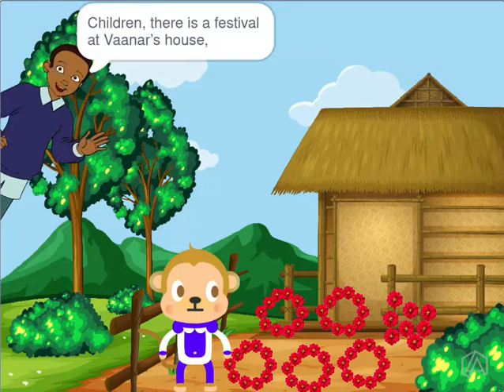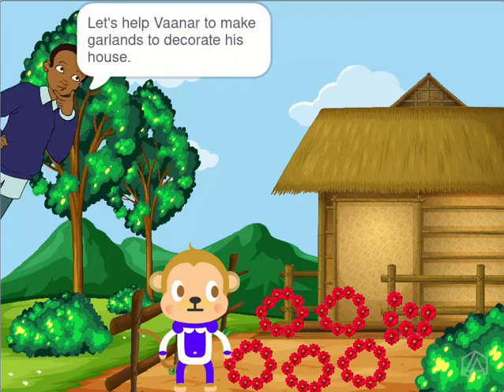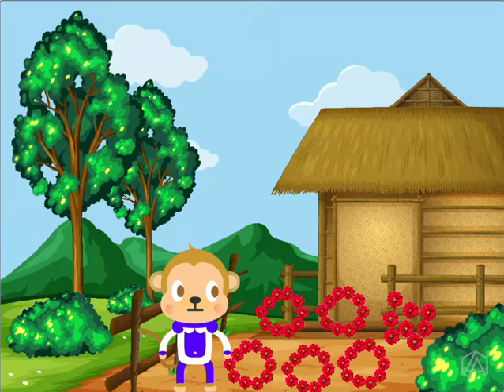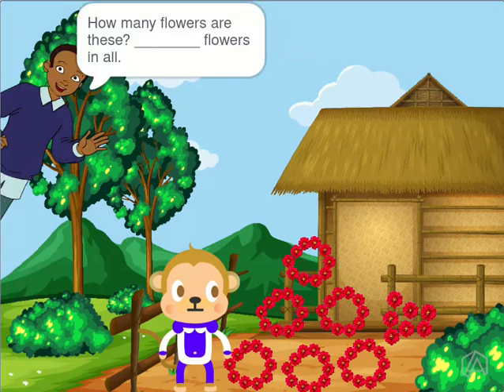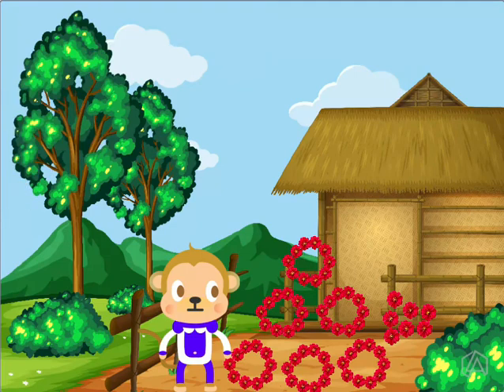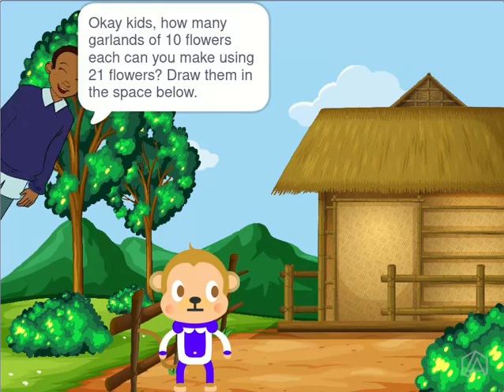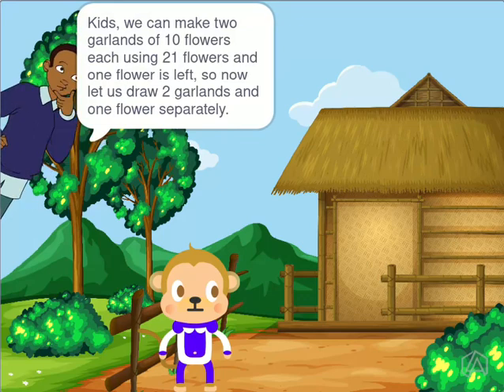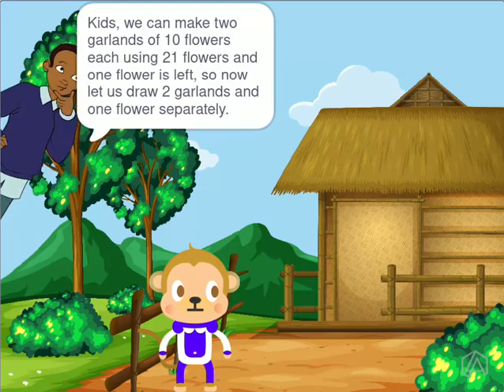CBSE | Math | Class Two | Chapter 4 | Counting in Tens Activity | Learn Concepts | LearnAura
LearnAura's YouTube channel for an exciting "Counting in Tens" activity designed specifically for 2nd-grade kids! In this video, your child will enjoy a playful journey into the world of numbers and learn how to count in tens.

Our friendly teachers will guide your child through colorful animations and interactive games that make learning math super fun. They'll discover how counting by tens can be useful in everyday situations, like counting objects, money, and even telling time.

With engaging challenges and puzzles, your child will stay entertained while practicing their counting skills. They'll fill in missing numbers, solve riddles, and boost their critical thinking abilities.

This video is perfect for kids who are just starting to learn about numbers or want to reinforce their counting in tens skills. Parents, teachers, and homeschoolers will find it valuable too!

Get ready to see their math skills grow as they become confident number wizards. Let's make math fun together with LearnAura!